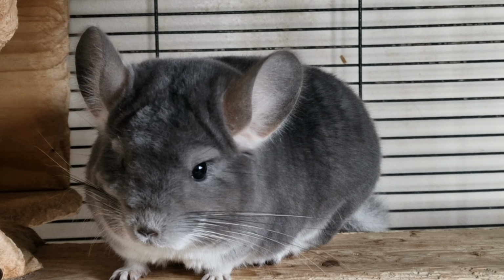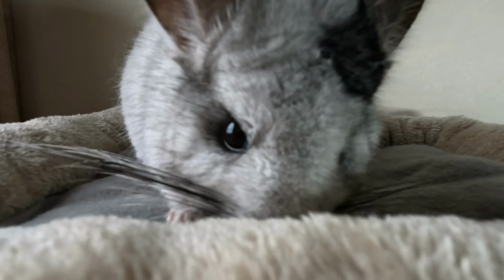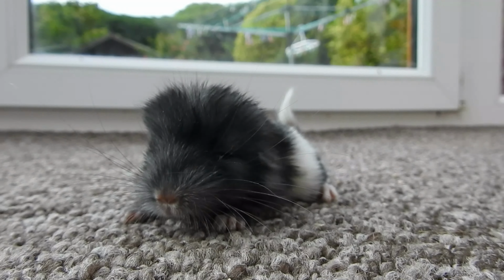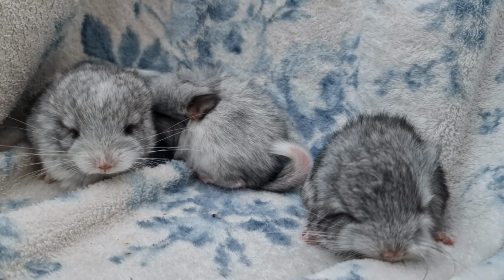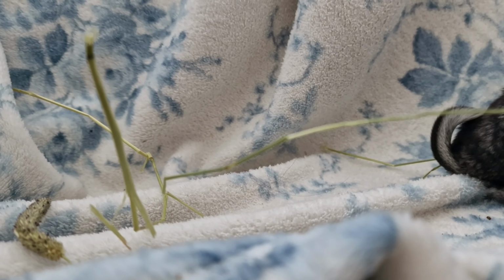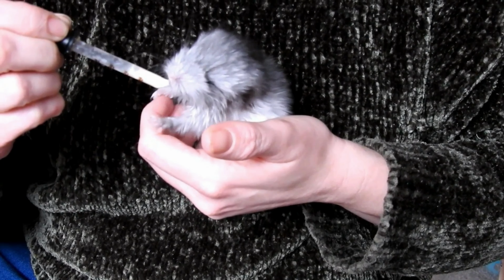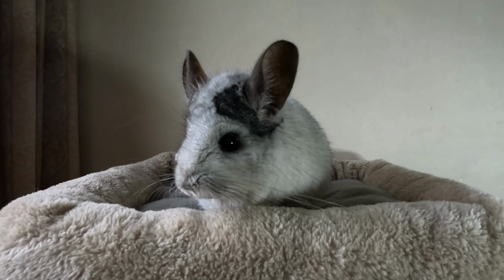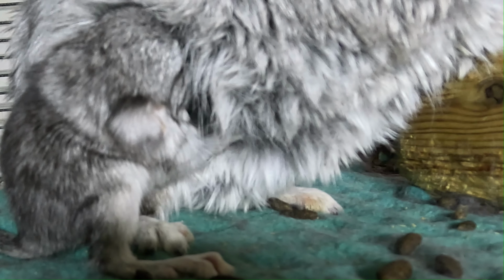Oops! What To Do If You Have A Surprise Baby Chinchilla?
In this video I will go through what you need to do if your chinchilla gets accidentally pregnant and has a kit.